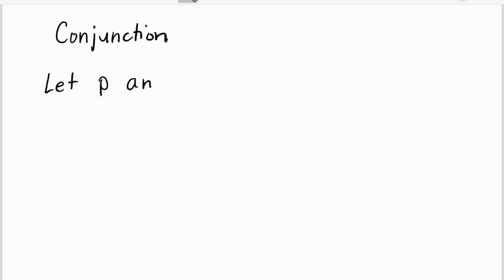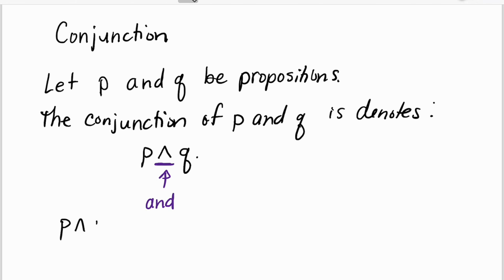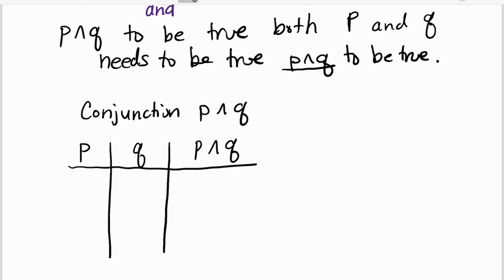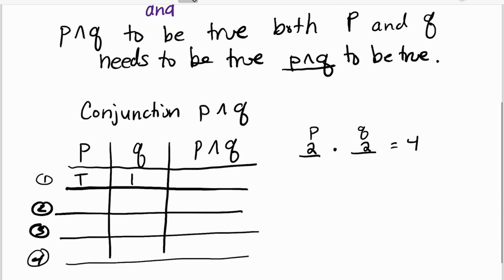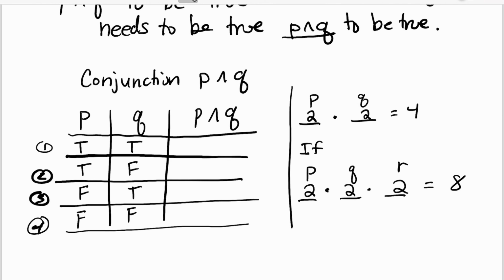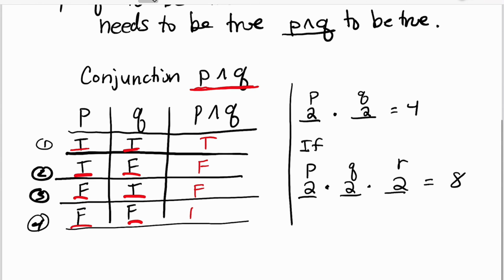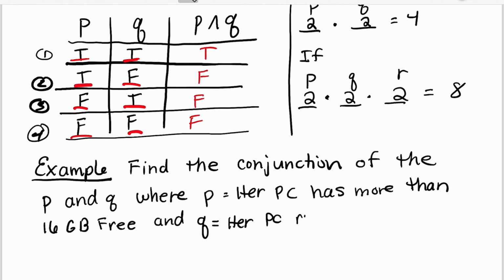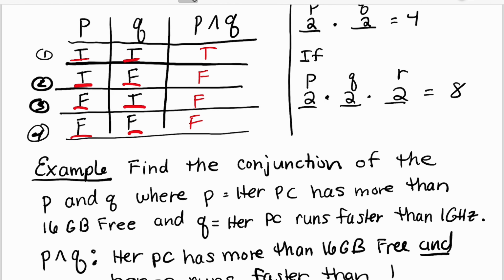1.1 Recognize an English Sentence that Represents the Conjunction of Two Propositions